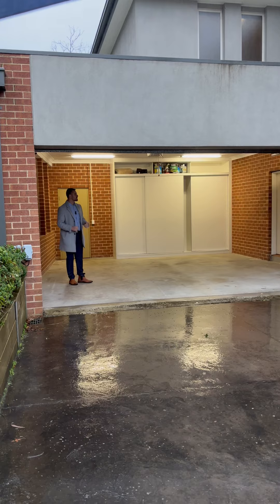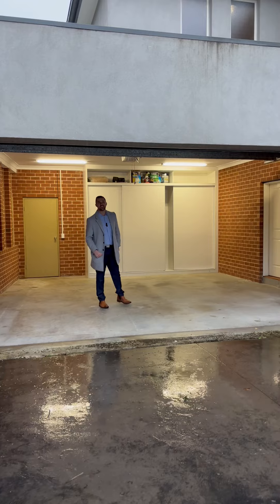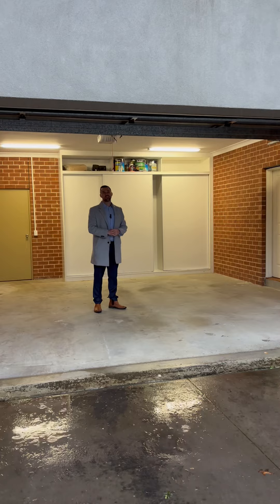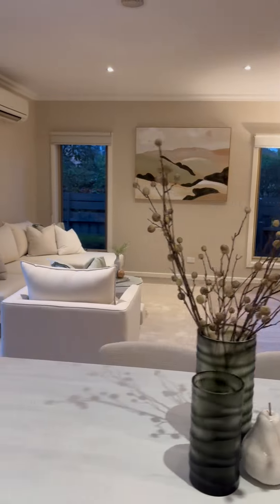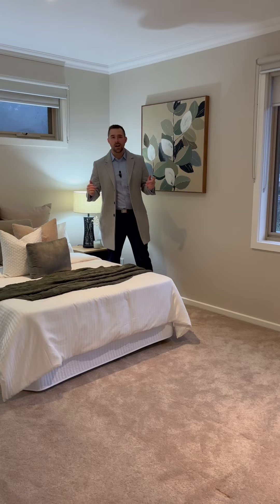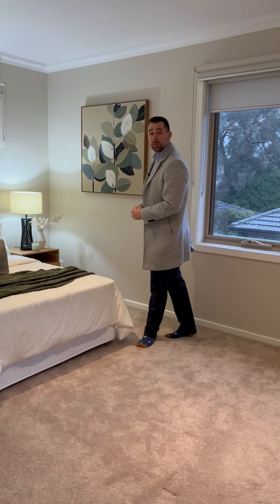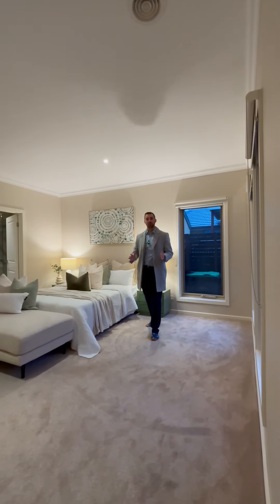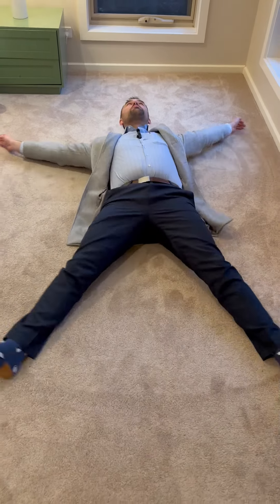Yarra Ranges Presents - 7A Turkeith Crescent, Croydon North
Spacious, Low Maintenance Living

This stylish double storey residence resting privately at the rear of a dual-occupancy allotment, seamlessly caters to modern lifestyles, showcasing a spaciously-sized floorplan, substantial storage and all the creature comforts today's buyer's desire.

Impressing with its expansive dimensions, a light-immersed family and dining room welcomes you inside, overlooked by a fully equipped kitchen, featuring stainless steel appliances, glass splashbacks and a breakfast bar.

Sliding doors with flyscreens grant a smooth transition to outside from here, where you'll find a concrete alfresco area, alongside a lush lawn that requires minimal maintenance.

A king-size master suite also occupies a desirable ground floor position in the residence, containing a walk-in wardrobe and an ensuite with twin basins.

Upstairs, a large second living area is flanked by two more bedrooms with sliding mirrored wardrobes, and a family bathroom.

Further complementary features include a full-size laundry, a powder room, ducted heating, split system air conditioning, block-out blinds and a remote double garage with internal house entry.

The home's position offers superb lifestyle convenience, situated within an easy walk to bus stops, reserves, trails and Croydon North Village with Coles supermarket. It is also only a short commute to Chirnside Park Shopping Centre, Eastland, EastLink, several primary schools and private secondary colleges such as Oxley, Luther and Yarra Valley Grammar.

Noel Jones Real Estate has taken every precaution to ensure the information contained herein is true and accurate, however accept no responsibility and disclaim all liability in respect to any errors, omissions, inaccuracies, or misstatements that may occur. Prospective purchasers should make their own enquiries to verify the information contained herein.